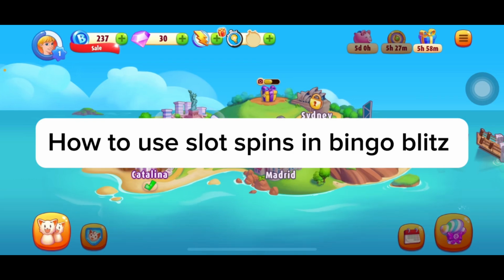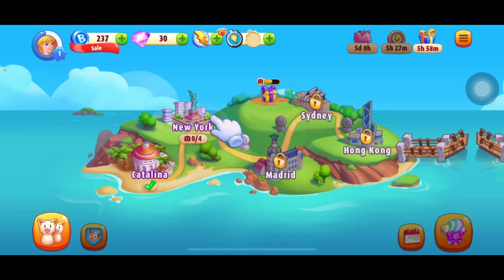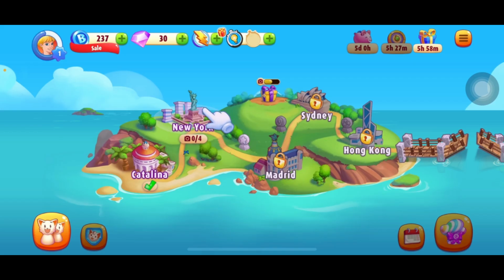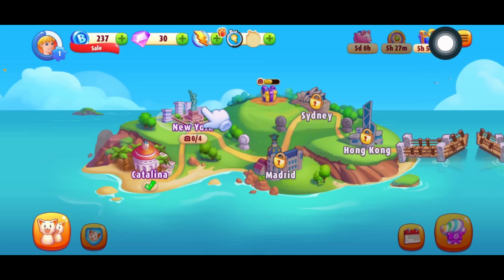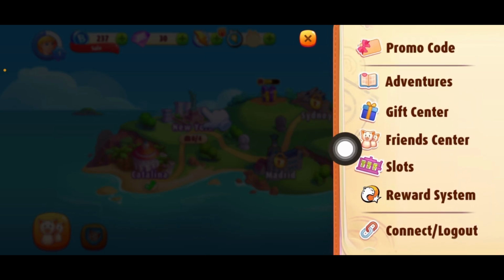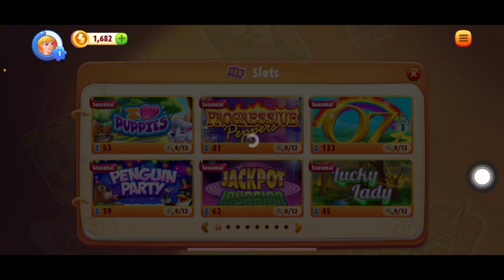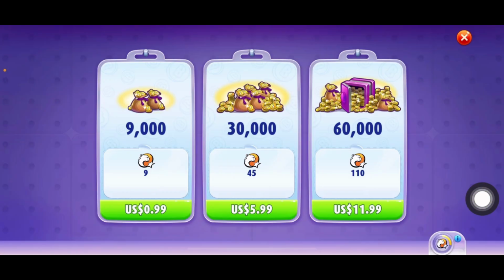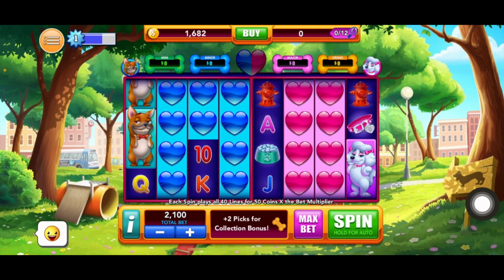How to Use Slot Spins on Bingo Blitz 2025?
Looking to use Slot Spins on Bingo Blitz? This easy-to-follow tutorial will show you exactly how to activate and play Slot Spins in the game. We’ll guide you through the simple steps to find, use, and maximize your slot spins to boost your gameplay.

👉 Learn how to collect spins, spin the reels, and win big rewards. With just a few taps, you can enhance your Bingo Blitz experience and earn extra bonuses.

🎬 Watch till the end to unlock all the tips for getting the most out of your Slot Spins!